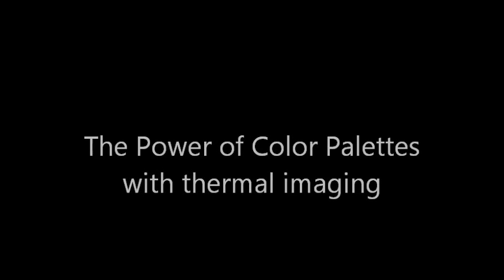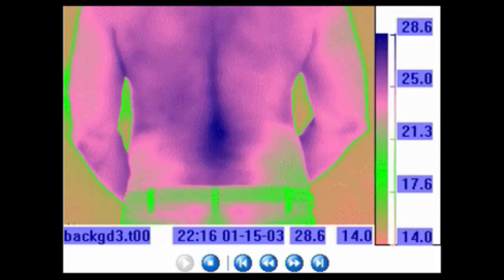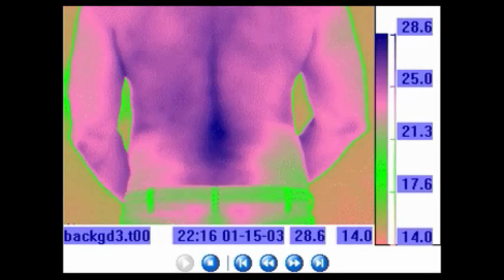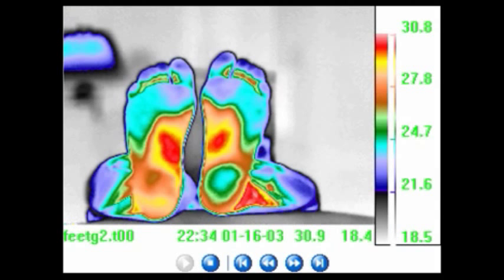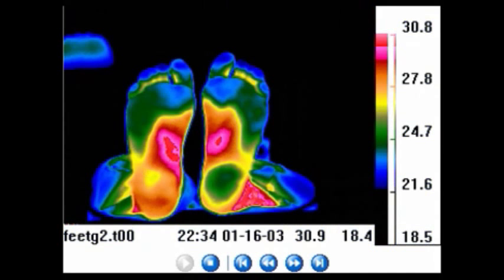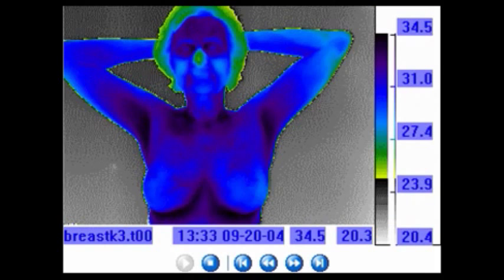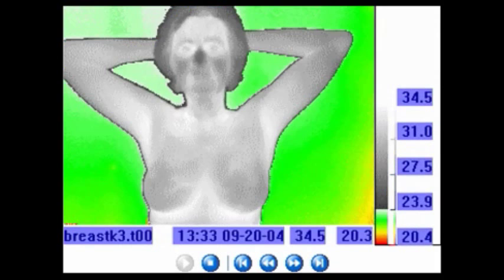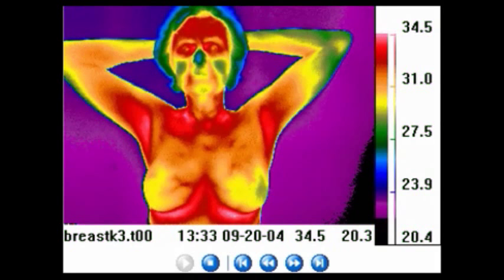Medical thermal imaging software - Palette power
Animated series of thermal images emphasizing the importance and power with having multiple color palettes for viewing the same image. Fifteen different palettes are used in this discussion.